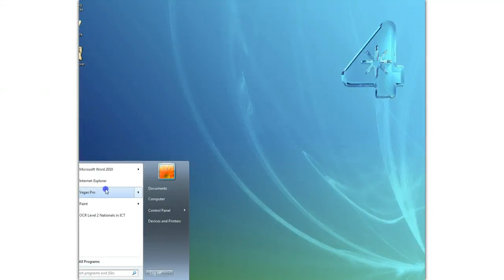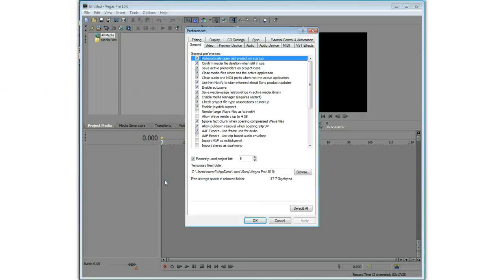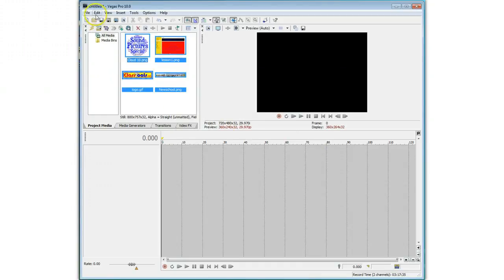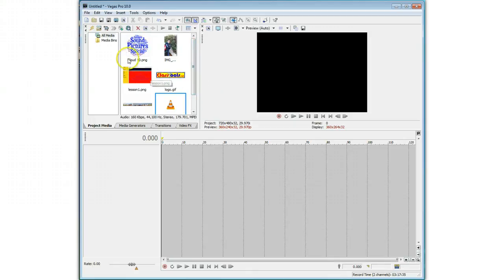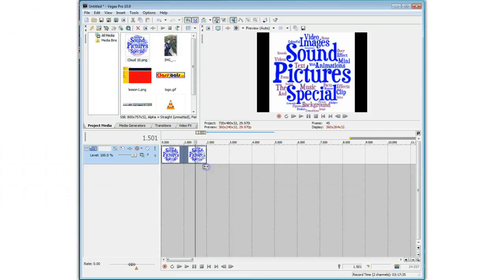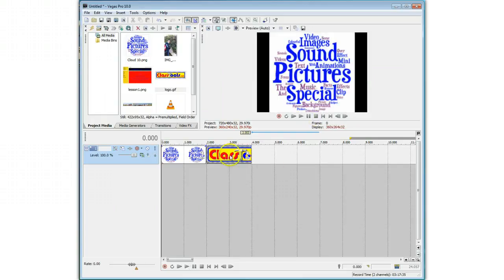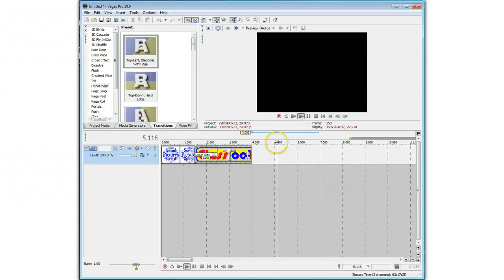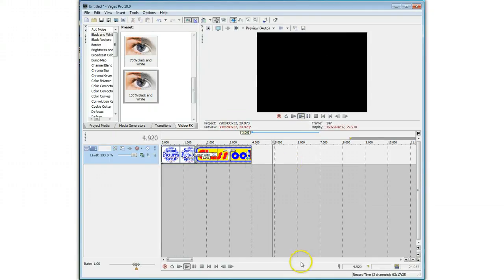vegas1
Recorded for Castle View School - First steps with Sony Vegas